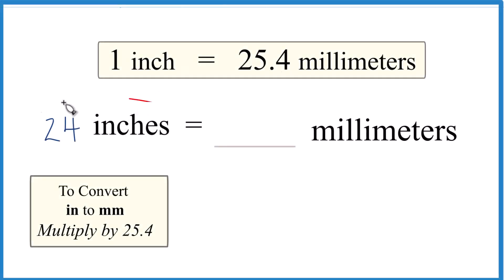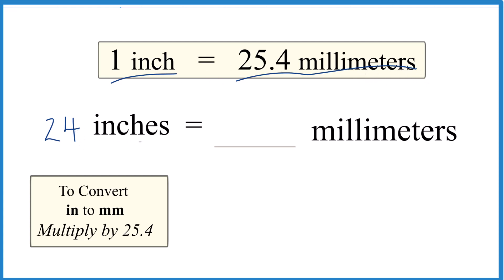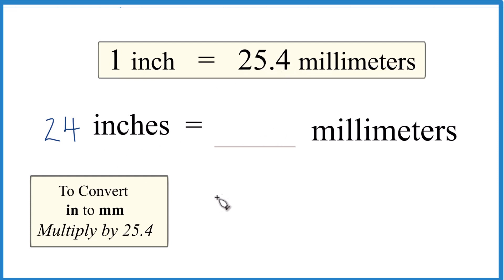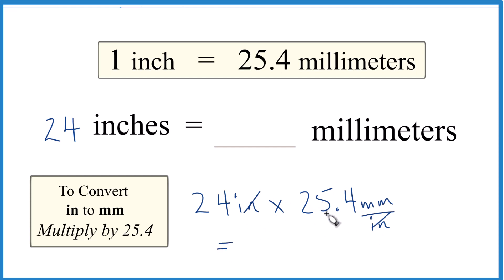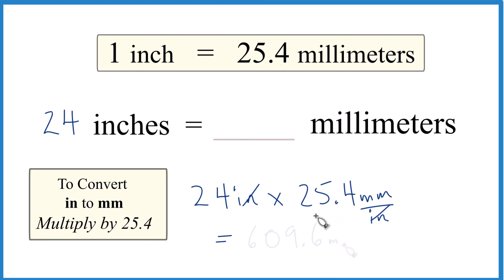Convert 24 Inches to Millimeters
To convert 24 inches to millimeters, we need to know that 1 inch is equivalent to 25.4 millimeters. By understanding the relationship between inches and millimeters, we can convert the given measurement.

When converting inches to millimeters, we multiply the inch measurement by 25.4 since each inch contains 25.4 millimeters.

Applying this conversion method to 24 inches:

24 inches * 25.4 millimeters/inch = 609.6 millimeters.

Therefore, 24 inches is equal to 609.6 millimeters.